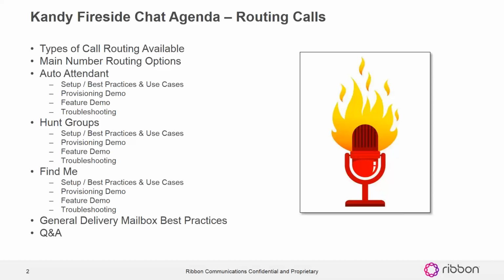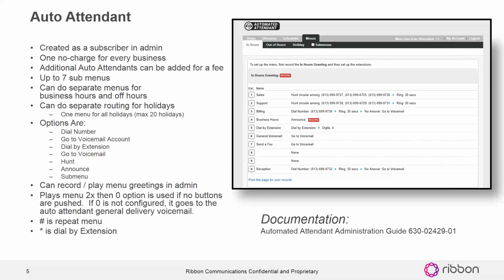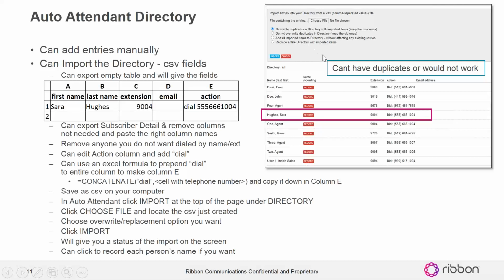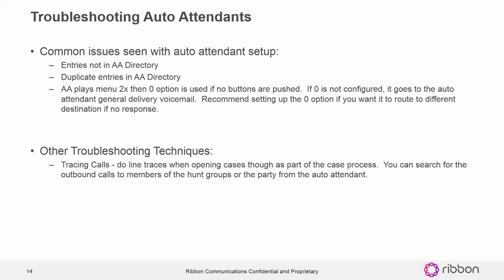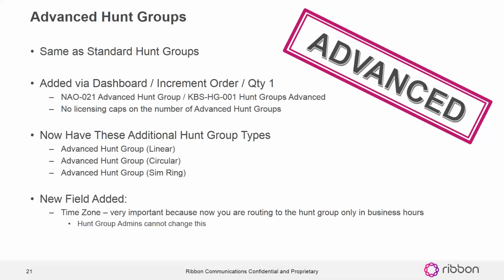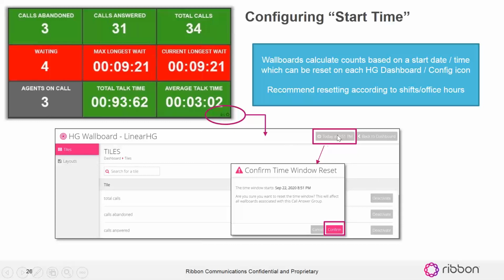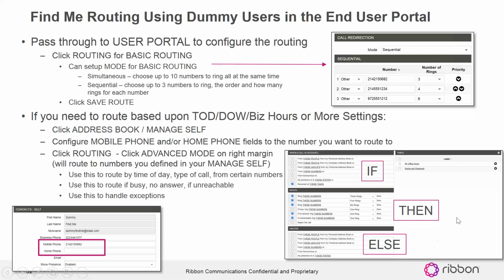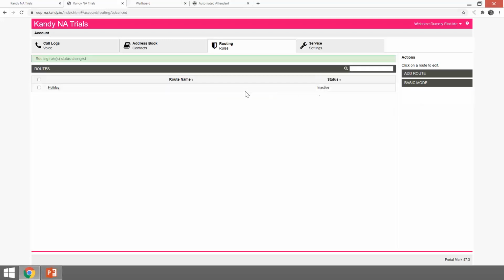Kandy Technical Fireside Chat - Routing Calls (Sept 2020)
This technical webinar to Kandy partners covers the various ways you can route calls on the Kandy platform including Auto Attendant, Hunt Groups, UCD Groups and other ways.